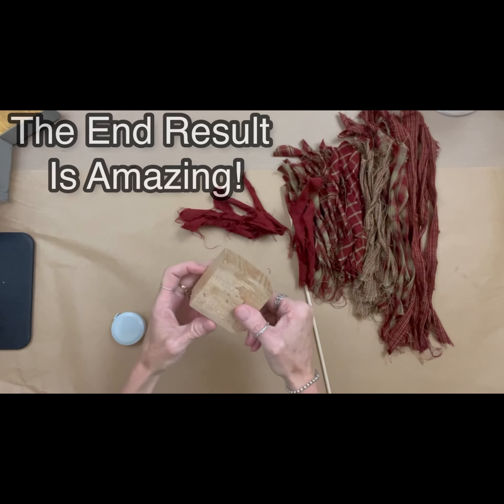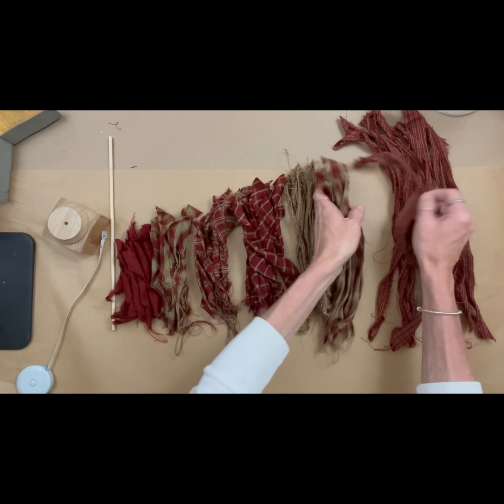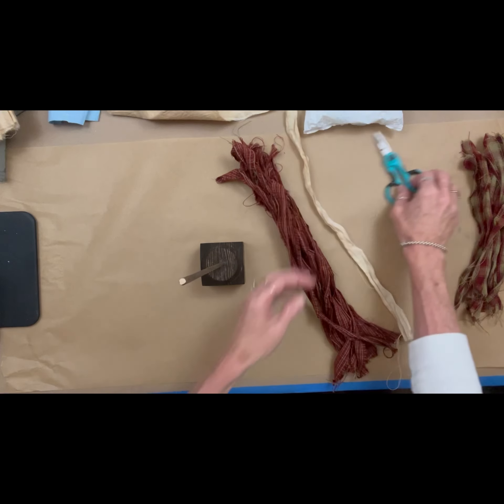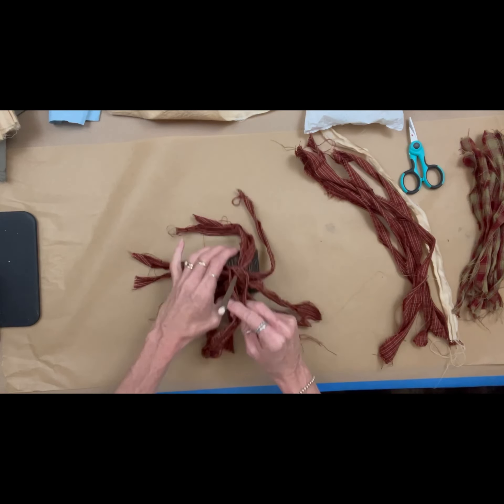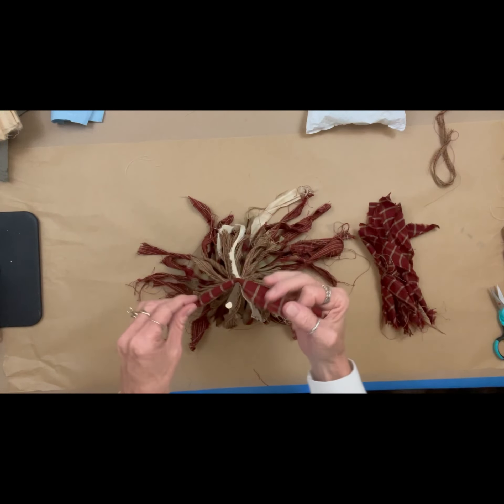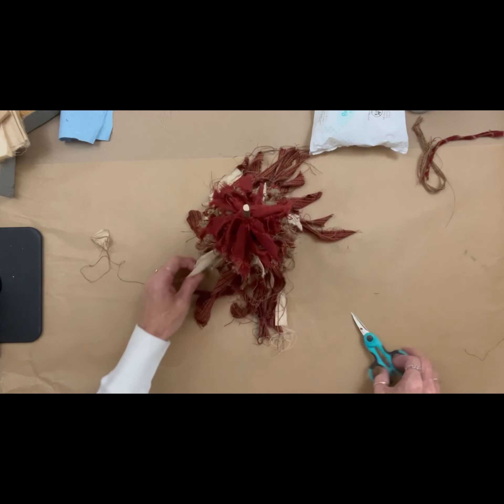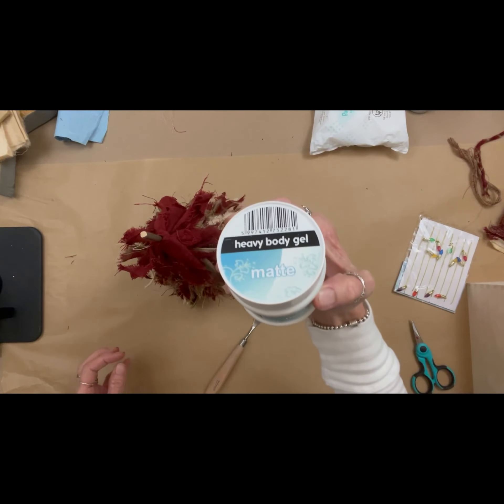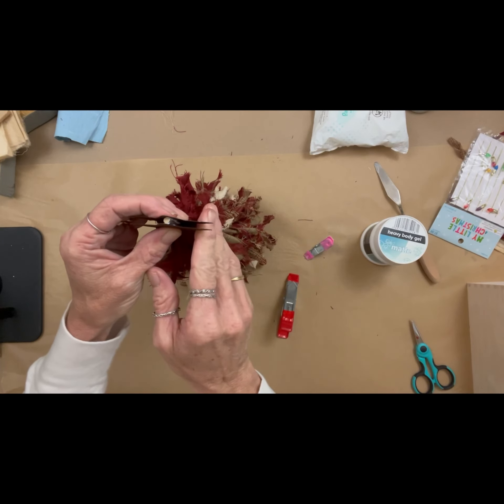Quick & Easy Rag Tree DIY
In this video I walk you through how to make a rag tree. It’s quick & easy and the results are amazing!